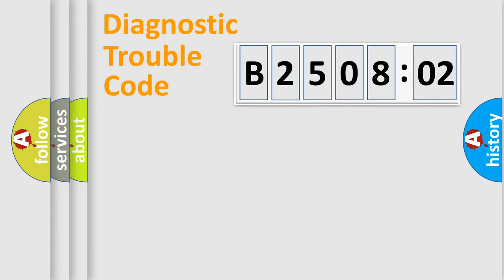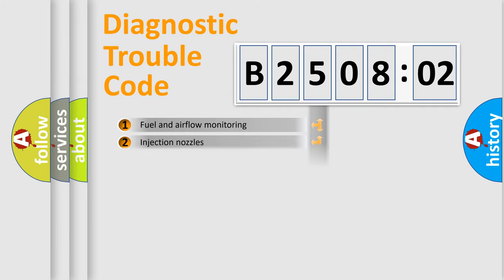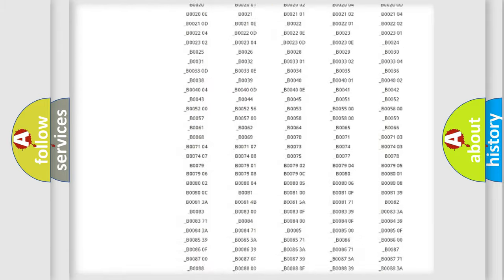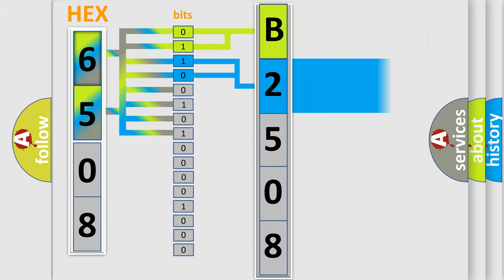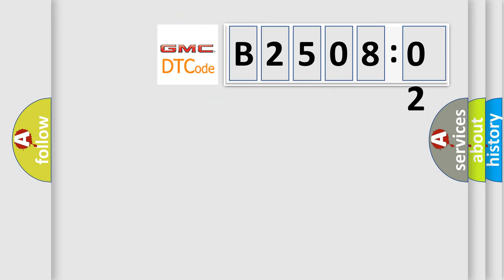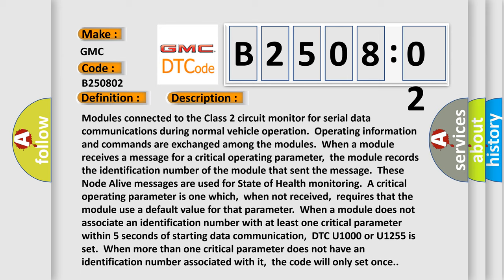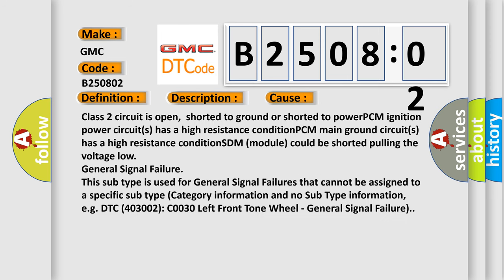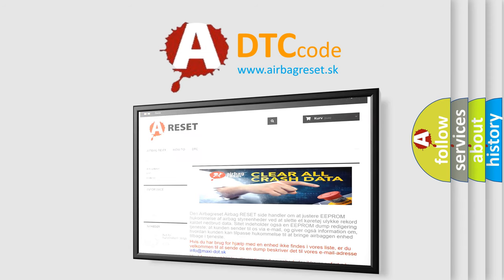DTC GMC B2508-02 Short Explanation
Contents:
0:21 Basic DTC analysis according to OBD2 protocol standard.
1:48 Insight into programming
2:58 A diagnostically understandable description of the Diagnostic Trouble Code
3:05 Basic error definition

Make:
GMC
Code:
B2508 02
Definition:
Class 2 Communication Malfunction
Description: